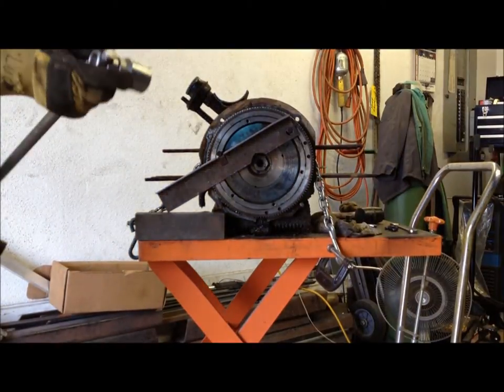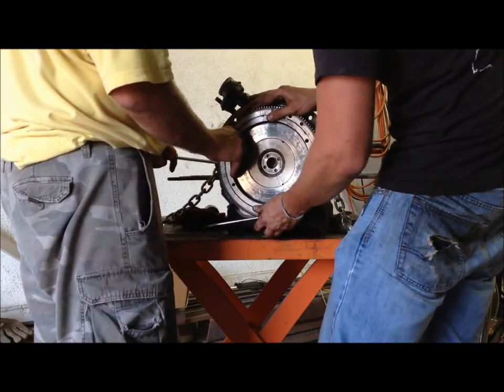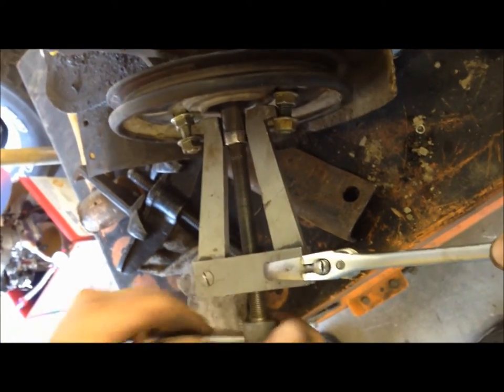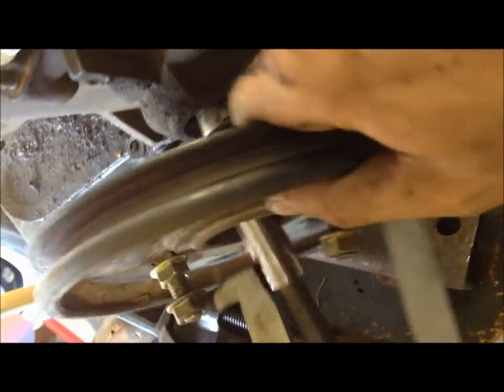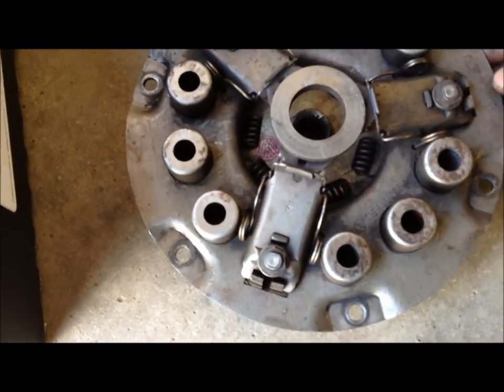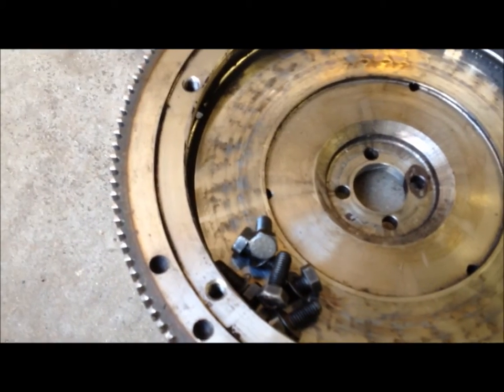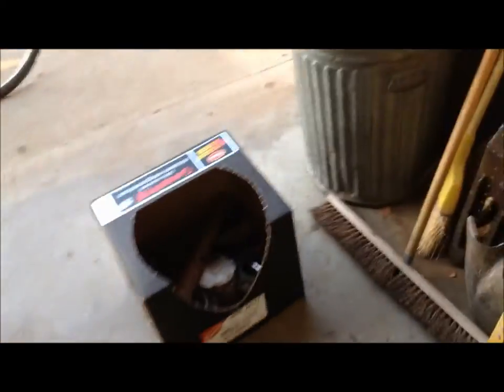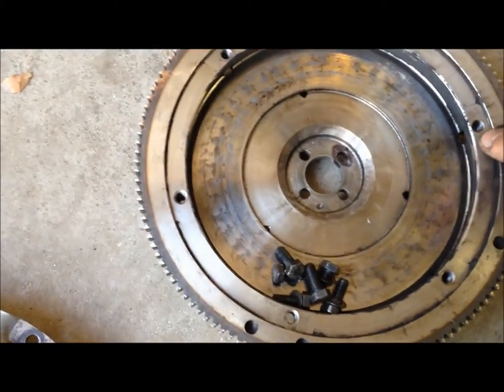How To Remove VW GLAND NUT at Home & front pulley (simple & easy)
how to remove gland nut without damaging motor. many people tend to distort their heads when they do this procedure due to a faulty set up.